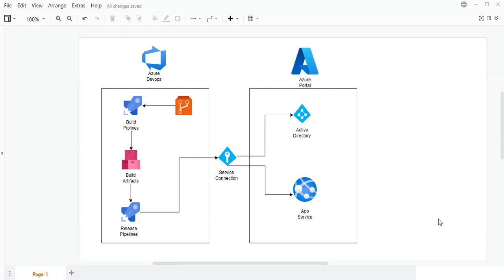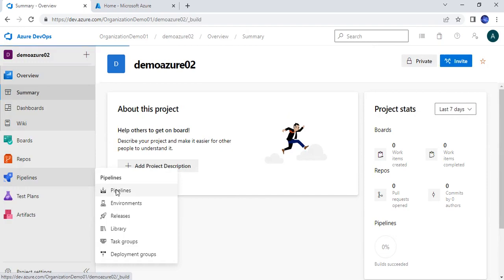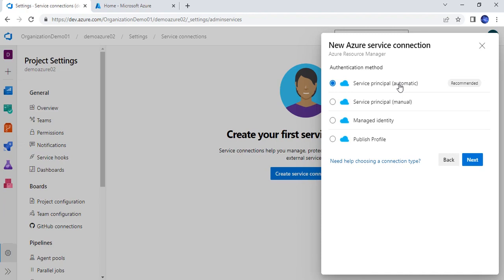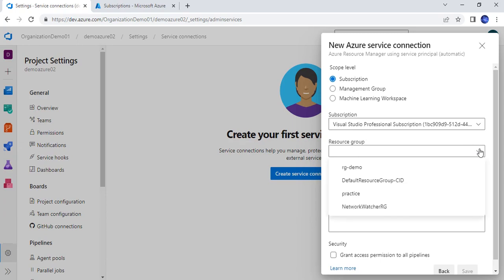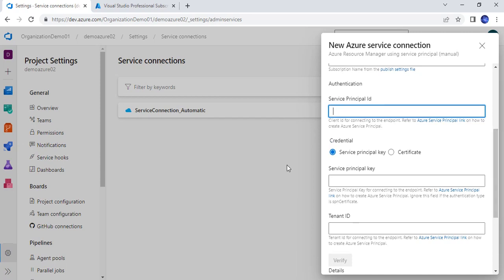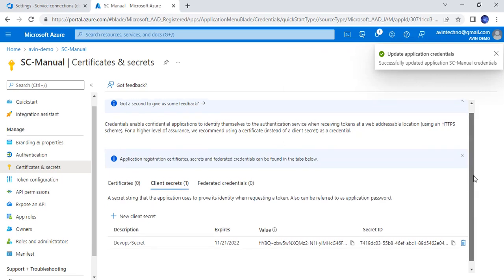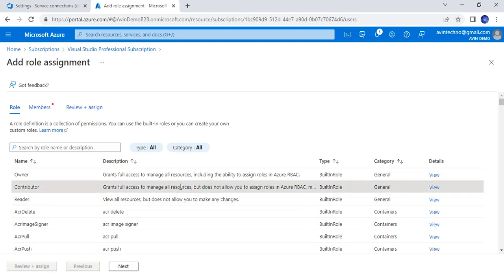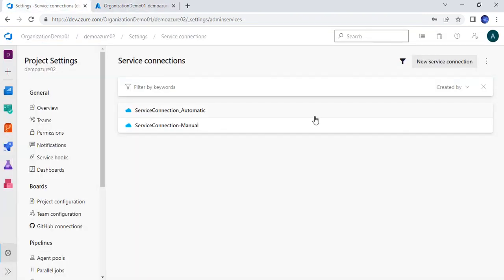How to create Service Connection in Azure Devops? What is Service Connection ? Manual v/s Automatic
In this session we are going to cover service connections in Azure Devops.
We have created Automatic and Manual Service Connections.
We have seen that how service principal is created for creating service connections.
Here for manual service connections, we need to register applications in Azure Devops and after registration we need to give required permissions to our service principal( registered Application) so that it can access the other resources of application.
Apart from giving permission(role assignments) , we also need to create the secret which will be used as Service key while creating service connection from Azure Devops.
Here are the links of my previous videos